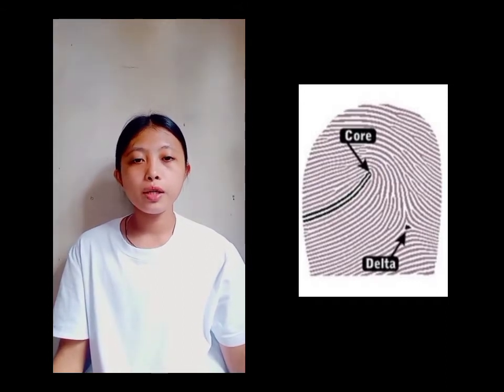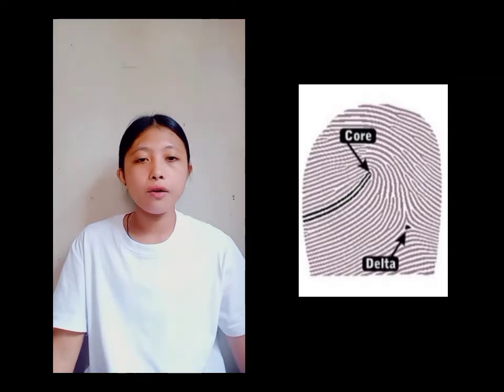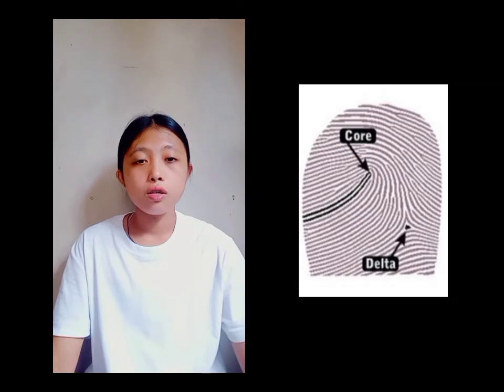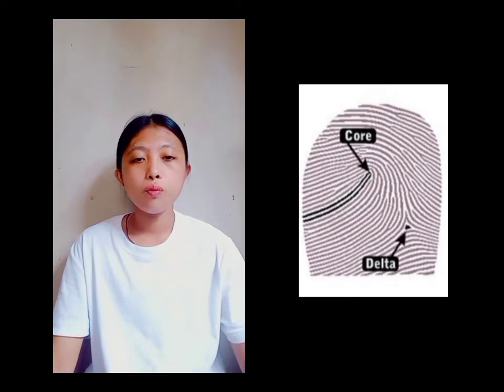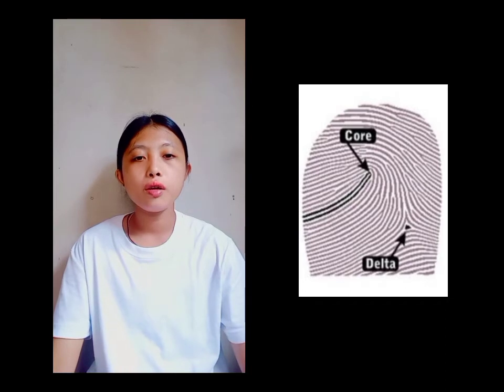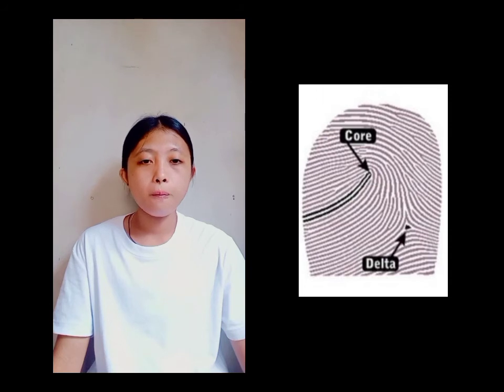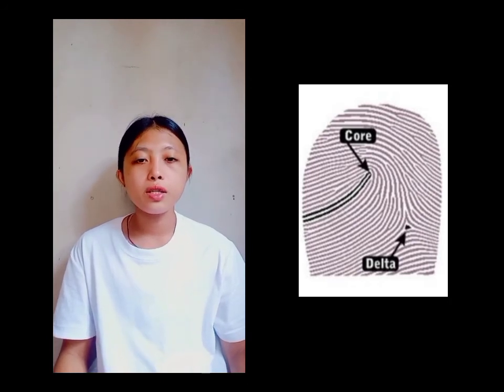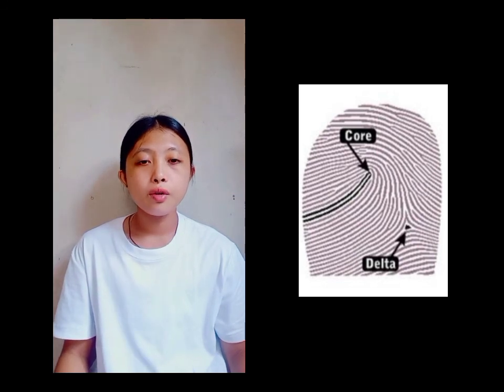SELECTION OF DELTA AND CORE